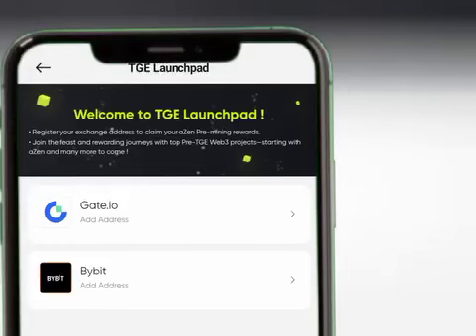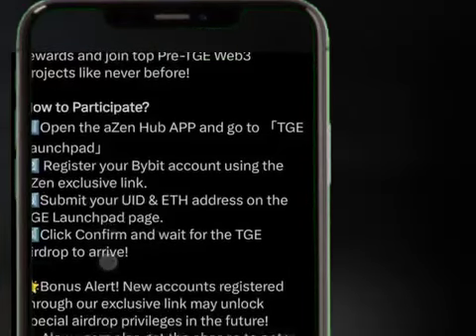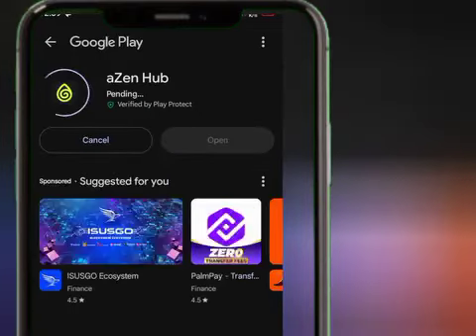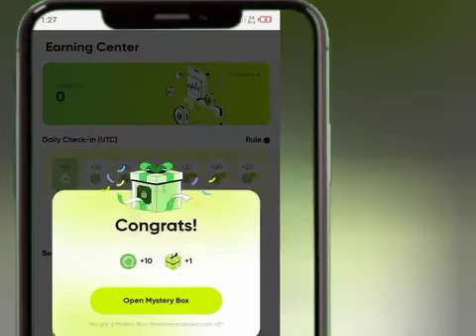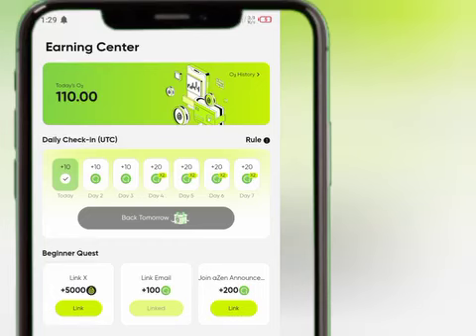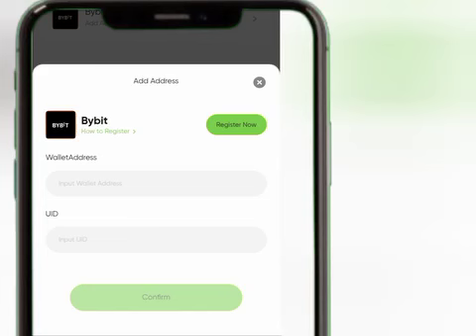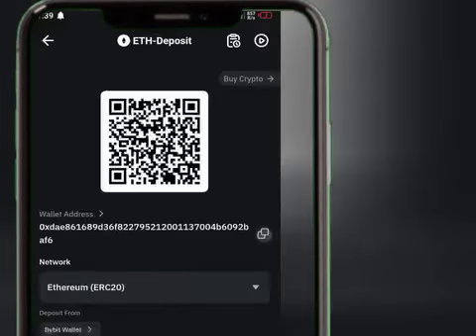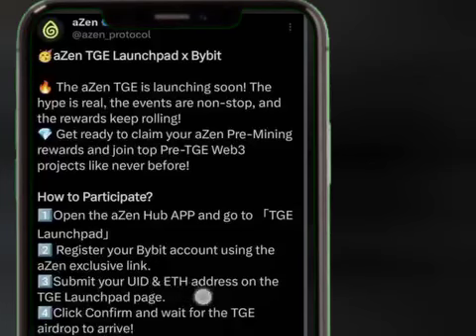HOW TO INSTALL AND LINK YOUR BYBIT ADDRESS TO AZEN HUB APP ( AZEN PROTOCOL)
how to link your Bybit address from wallet to the  azen HUB to be eligible for the airdrop

$azen 📌

-Click TGE launchpad on Home page,and add your MEXC UID and Eth wallet address from Mexc
-Done✅
-TGE May 8th